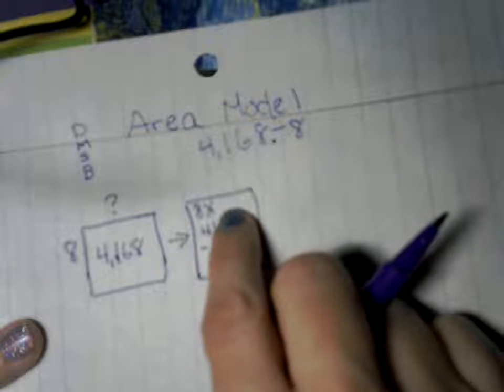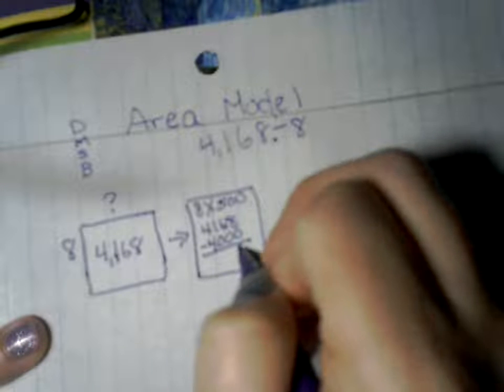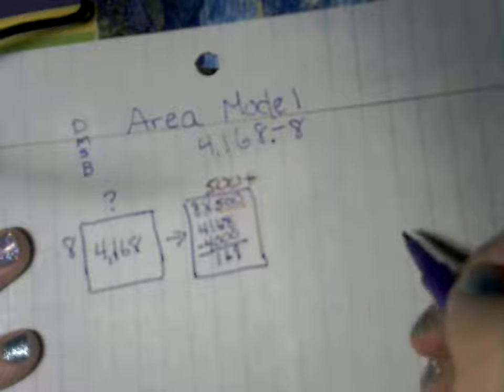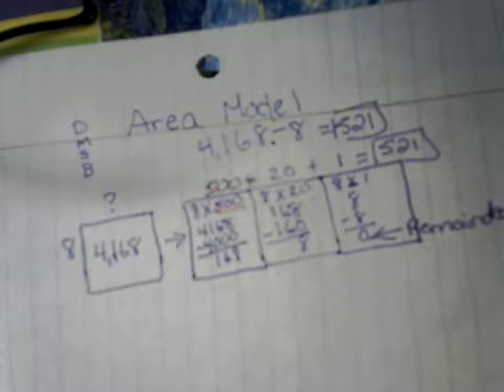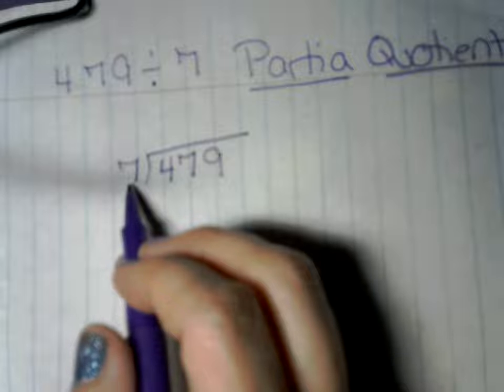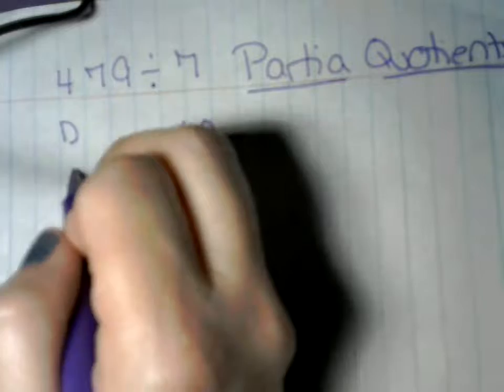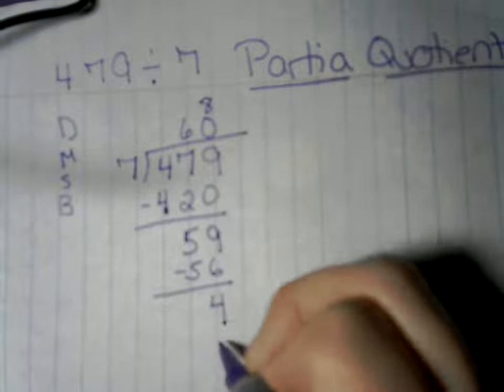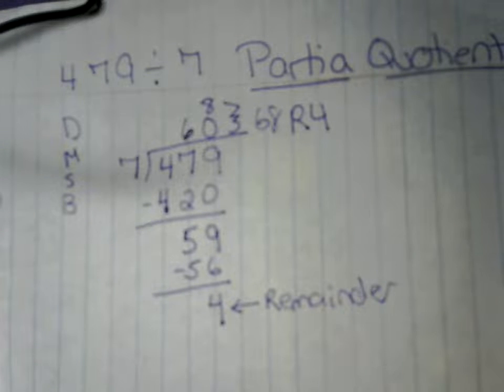Area Model and Partial Quotients Summarized for You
We teach Division to fourth graders now using Partial Quotients and Area Models. I hope this video will help those of you that would like a short how to!